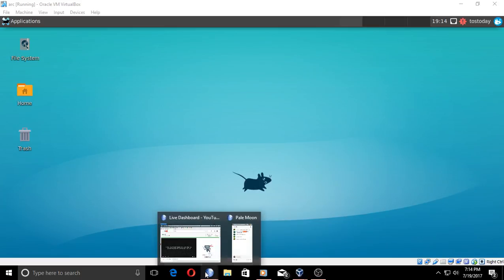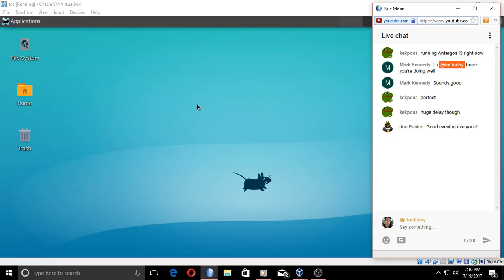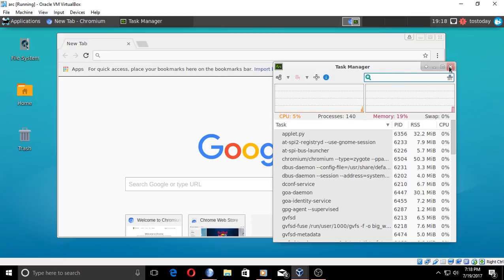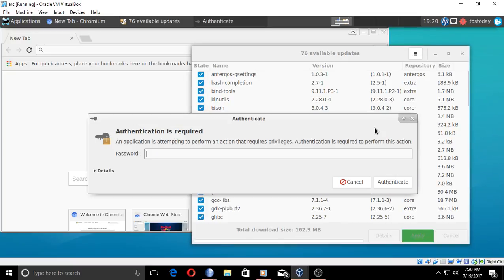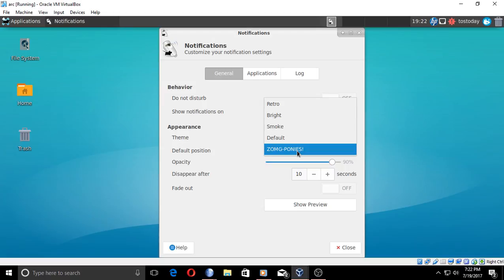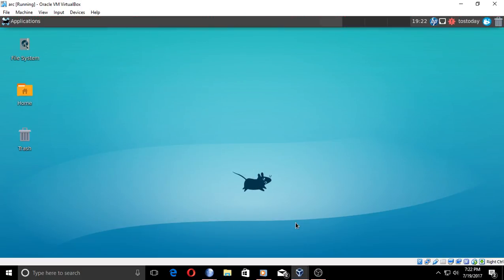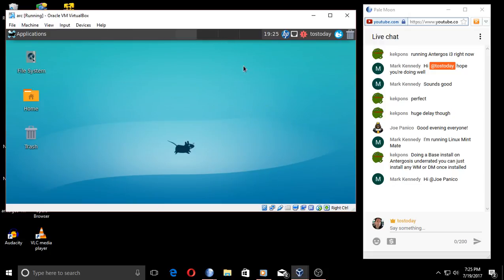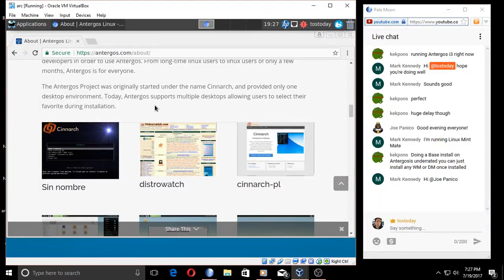Antergos OS LIVE!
Just a brief update on my exposure to this.

Some Recommended Products -
LENOVO DESKTOP
LOGITECH CAM
LINKSYS ROUTERS
PHONE MOUNT